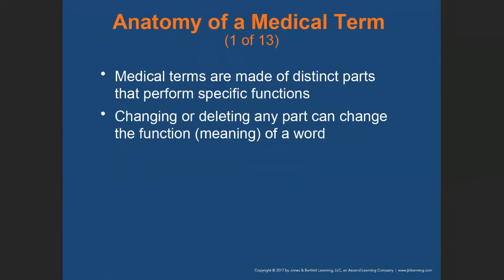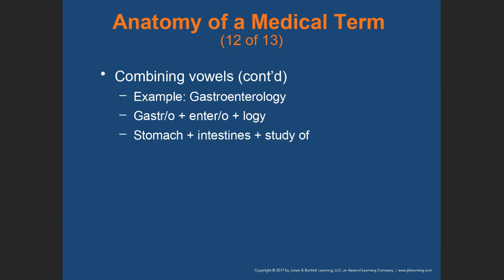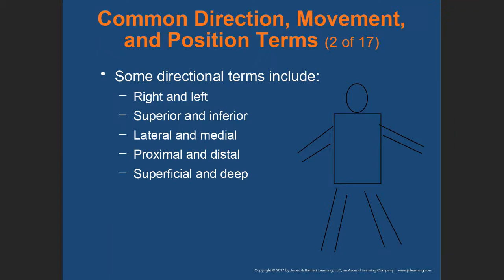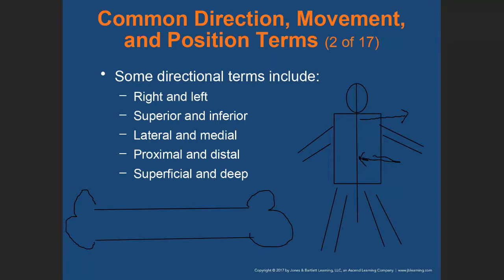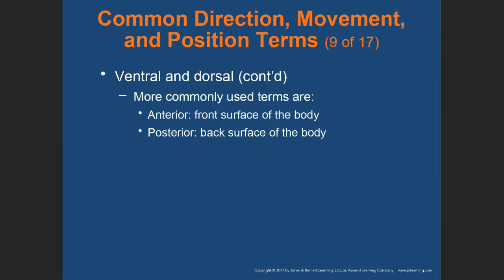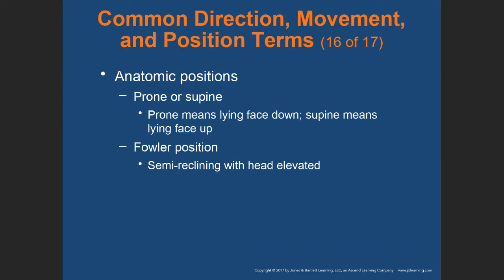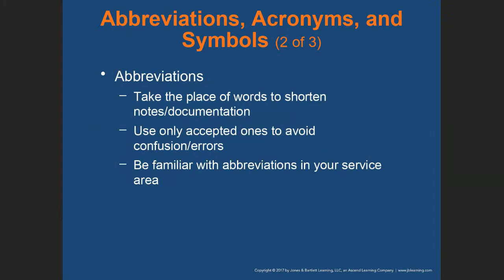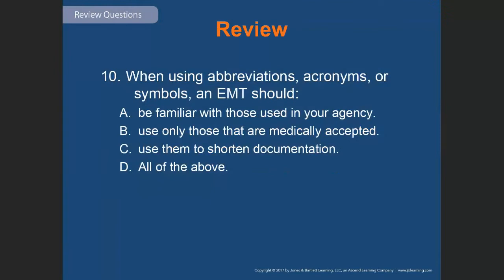EMT03 Human Body Part 1